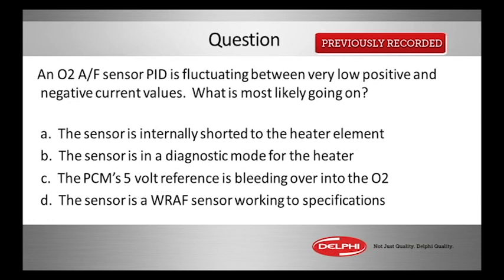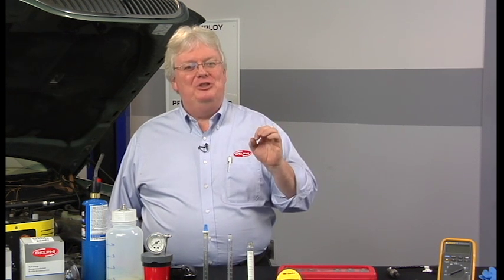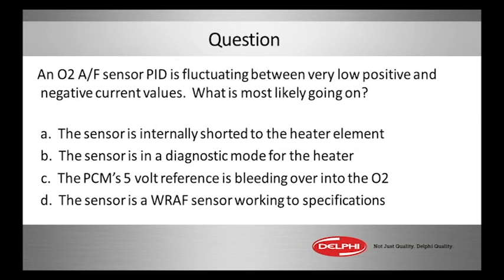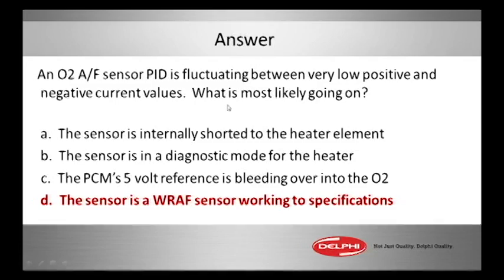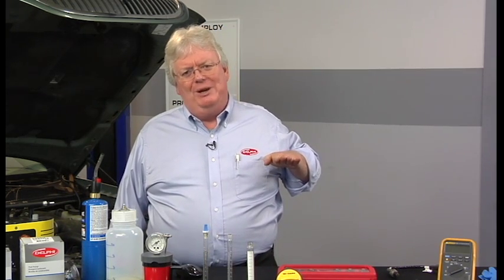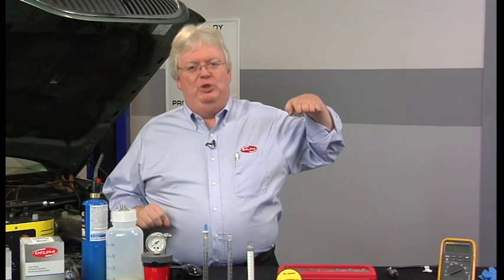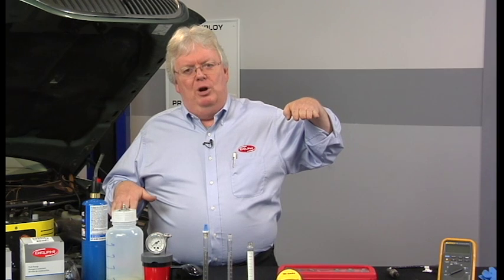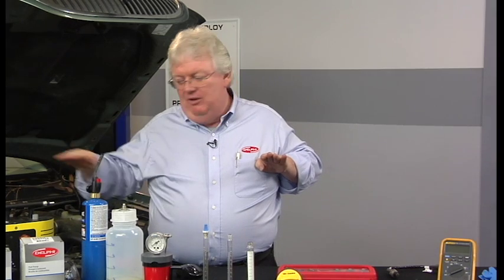Diagnosing Fluctuations in O2 AF Sensor PID Current Values (Diagnosing to Win with Fuel Trim)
What are the steps to take in diagnosing fluctuations in O2 AF sensor PID current values? The Delphi Training Series breaks it down for you.